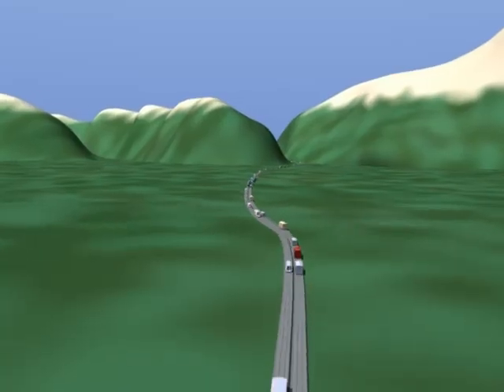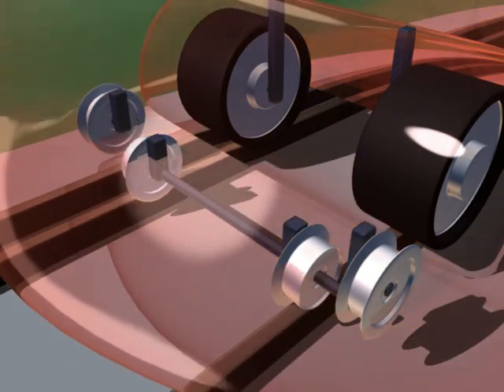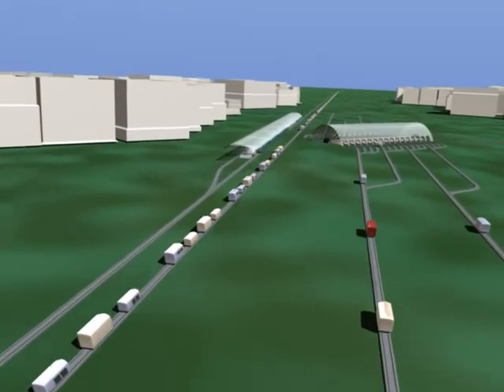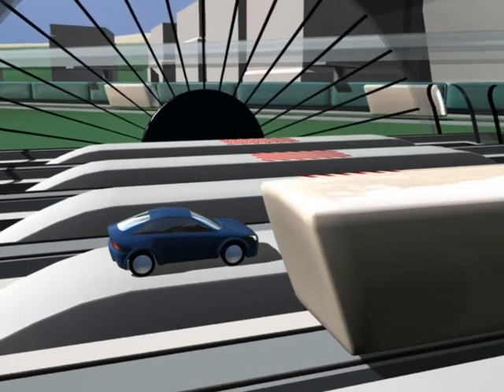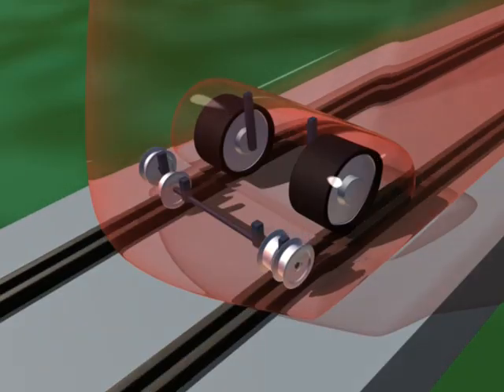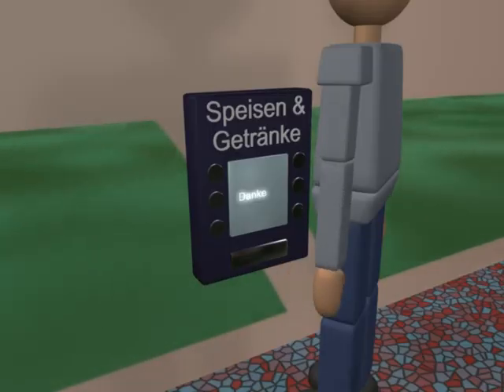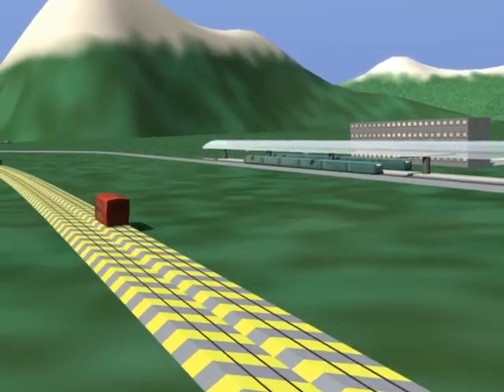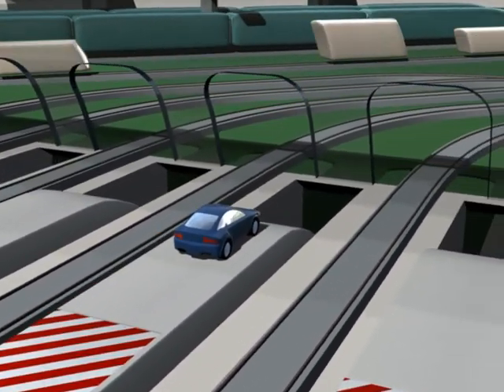personal rapid transit (PRT) synchrotrain (en)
Synchrotrain is a personal rapid transit (PRT) system on the available railway, parallel with the todays railed vehicles. It drives automatically and can transport people or goods. Different widths of the rail tracks can change without decreasing the speed. (for details